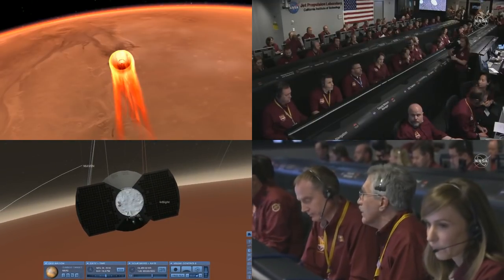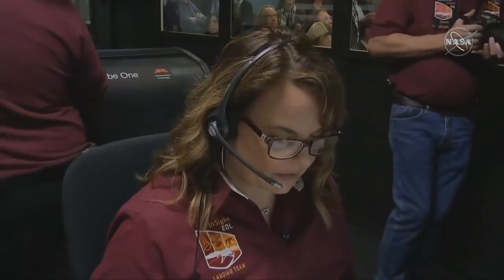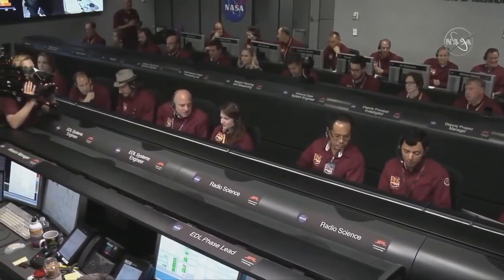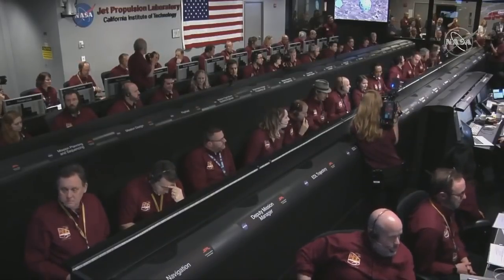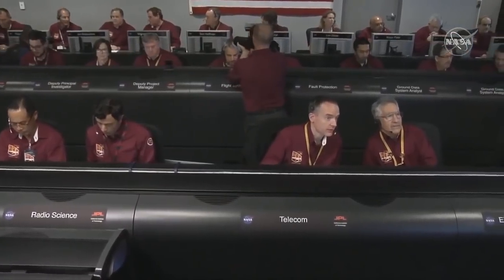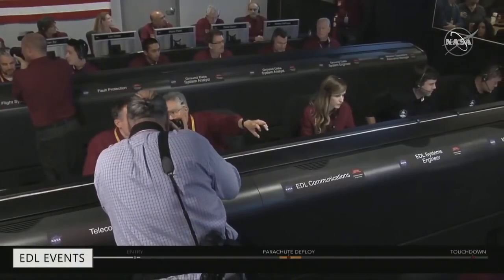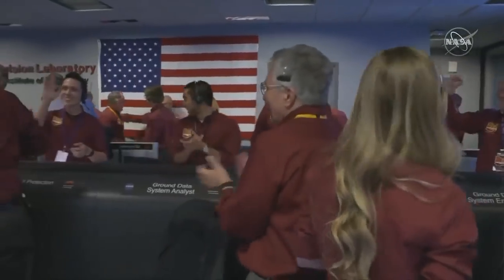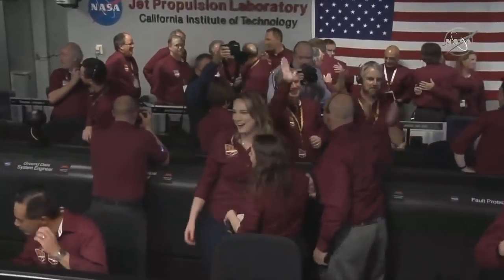Landing And First Image - LIVE NASA InSight Mars Lander Reentry And Landing Coverage